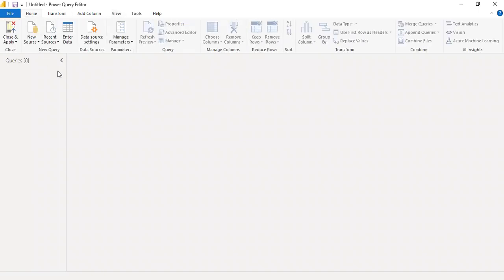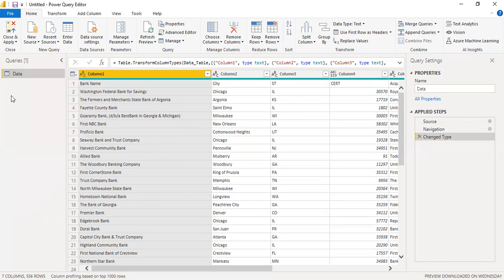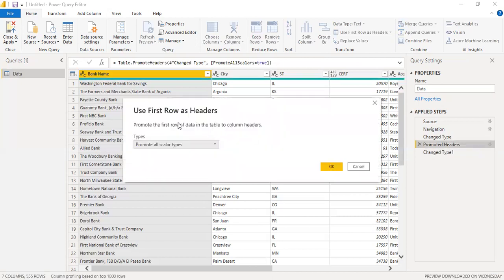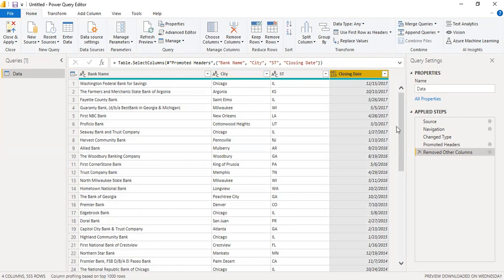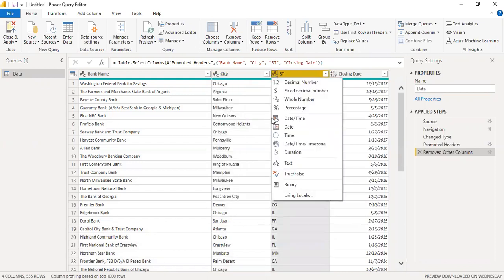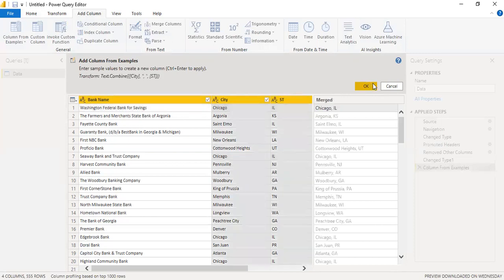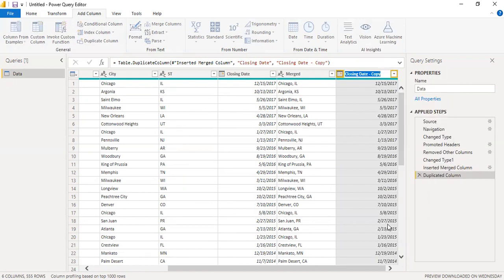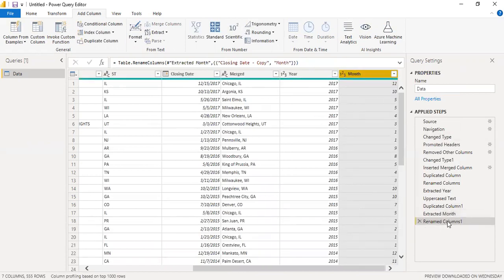DATA CLEANSING USING POWER QUERY EDITOR IN POWER BI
Use the link  below to download the folder Data Sources and select
Failed Bank List.xlsx